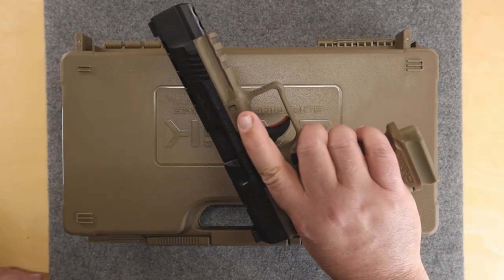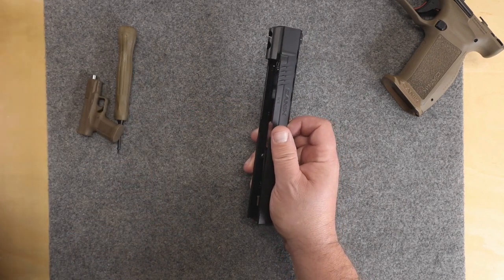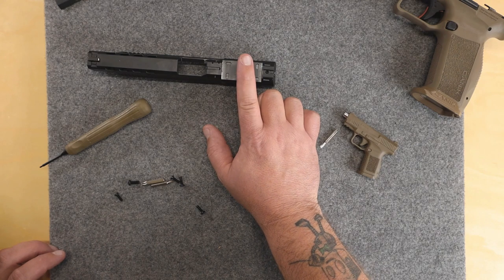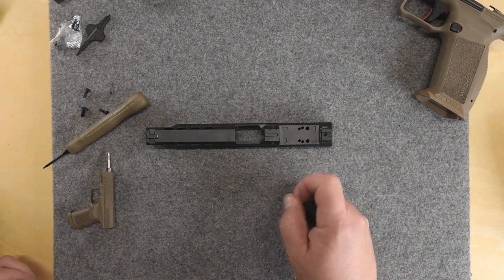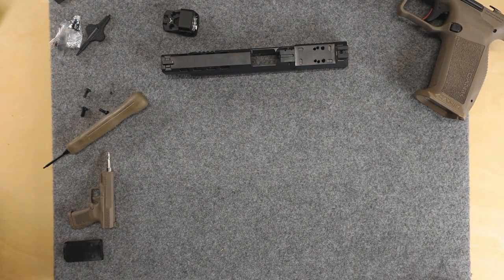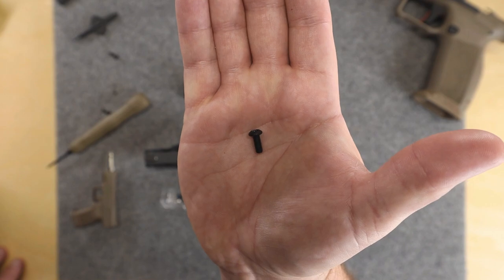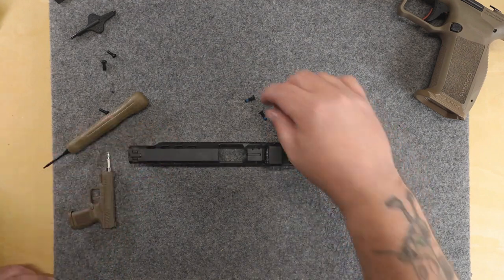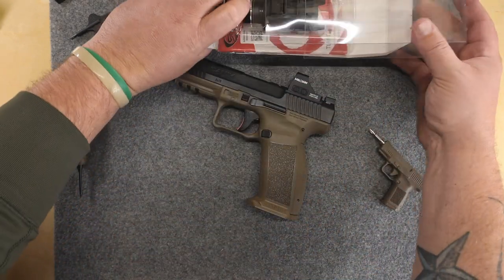How to mount Holosun 407K X2 to Canik METE SFX/SFT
Mounting a Holosun X2 series micro red dot sight to the new Canik Mete is not as straight forward as you would think. This is a some what quick video on what you'll have to do, to make it work.